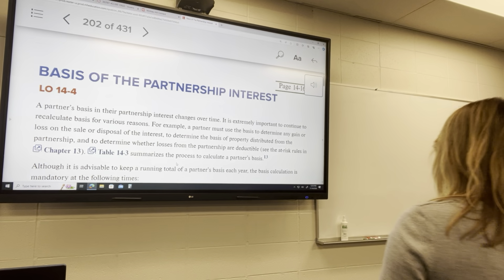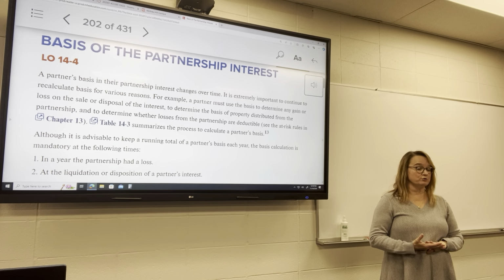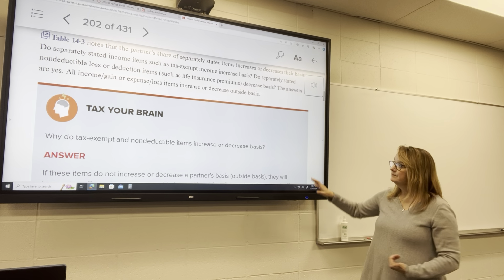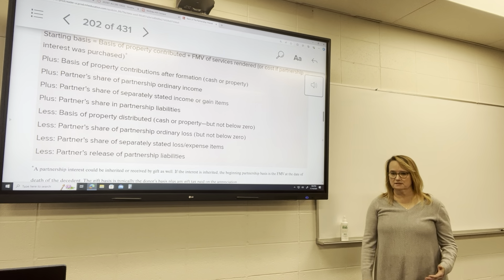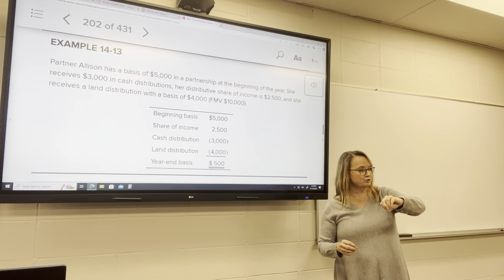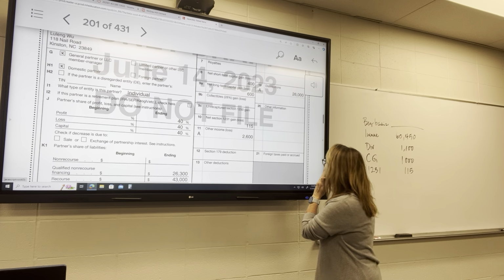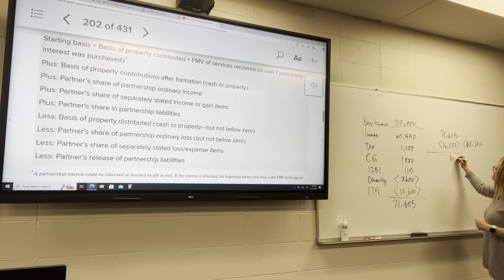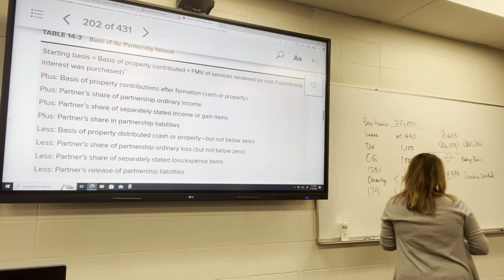Income Tax Accounting, Fall 2024, chapter 14, LO 14-4, Basis in the partnership interest